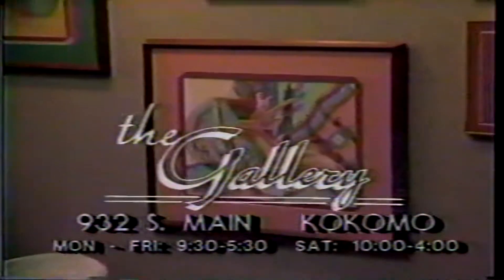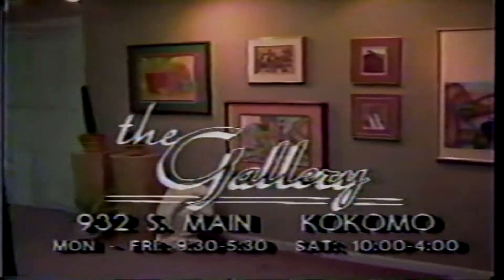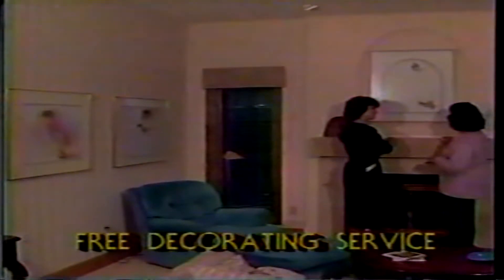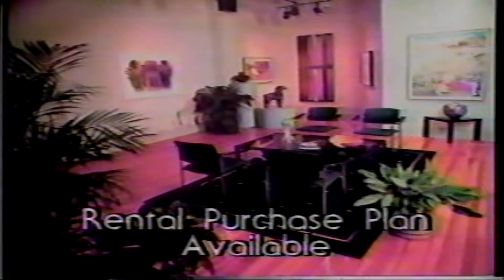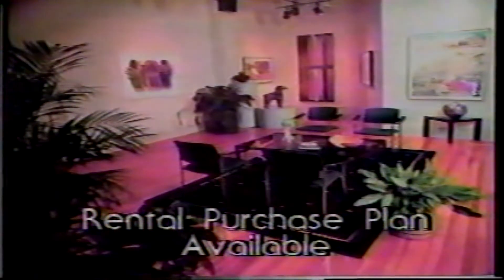1990 - The Gallery